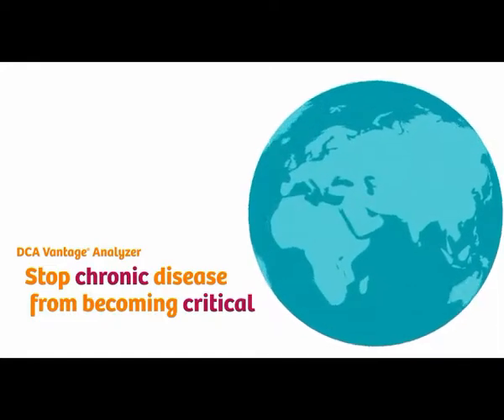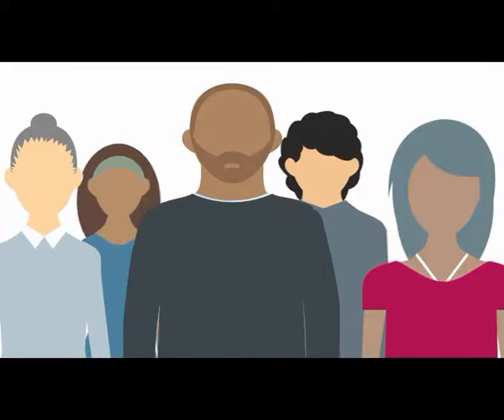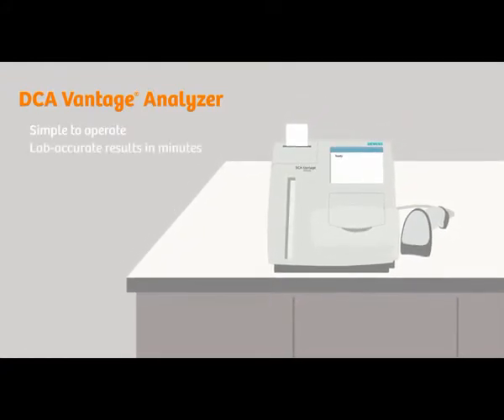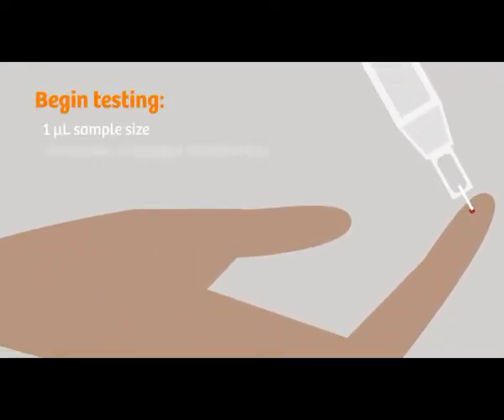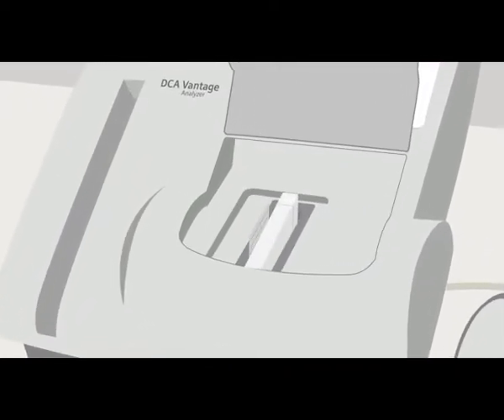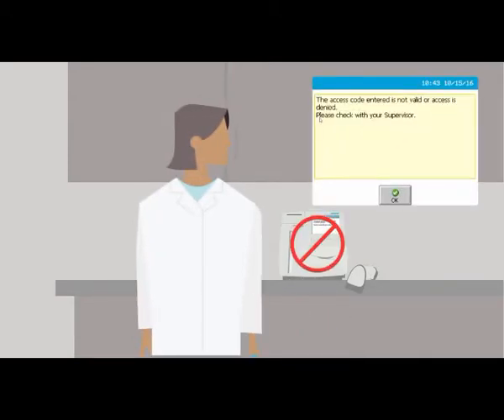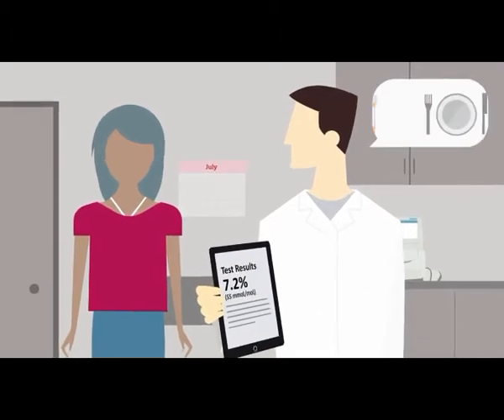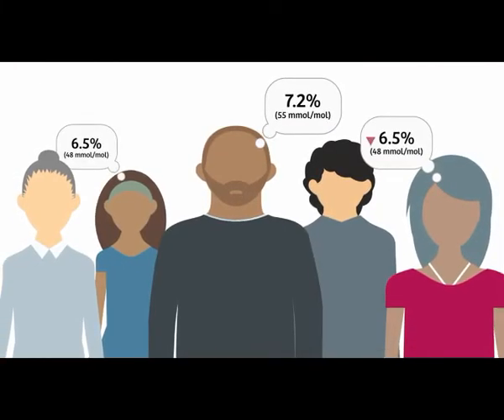DCA Vantage: analizador para control de diabetes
El Analizador DCA Vantage® (Siemens Healthineers) ayuda a supervisar el control glucémico y las complicaciones de la diabetes.
Informes de HbA1c% (NGSP, JDS, y Mono-S unidades) y la IFCC (mmol / mol).
Albúmina, creatinina y relación entre ambas con una muestra de orina en 7 minutos.
Cartuchos autónomos.
Lector de código barras.